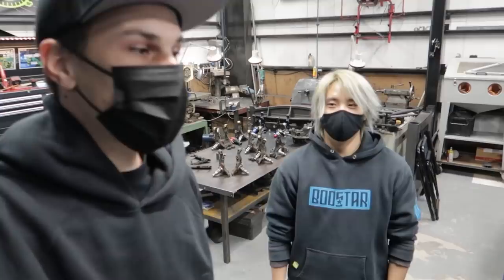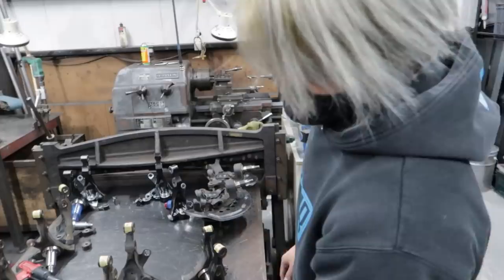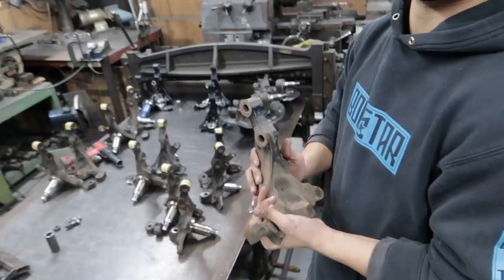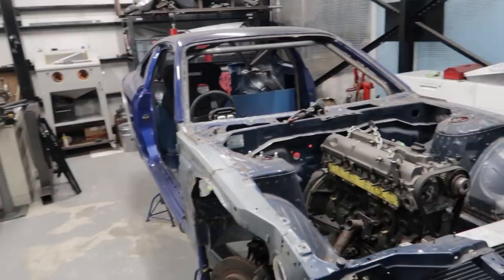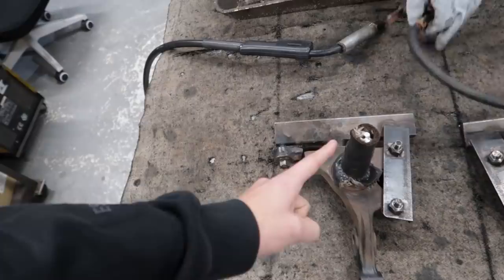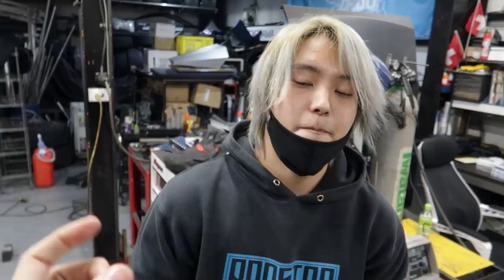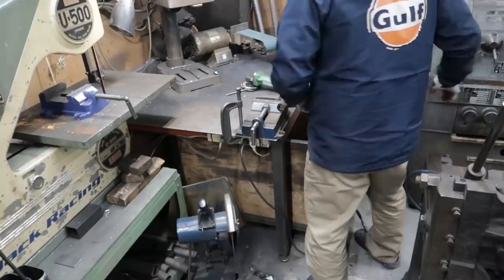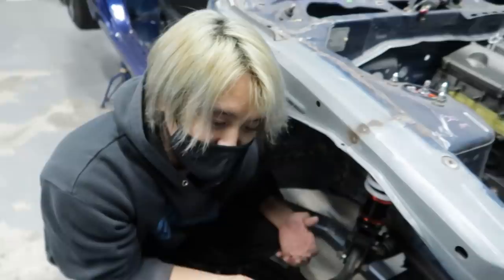HOW JAPANESE DRIFT KNUCKLES ARE MADE! - REVERSE KNUCKLE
Japan's got it right! Simple, affordable, and reliable angle for your drift car! Check out how these knuckles are made at Booster headquarters